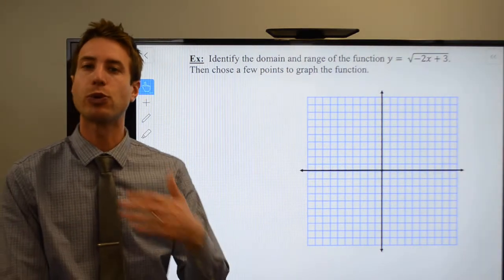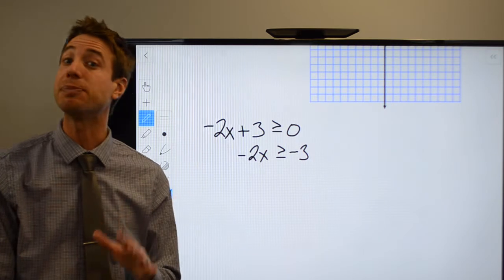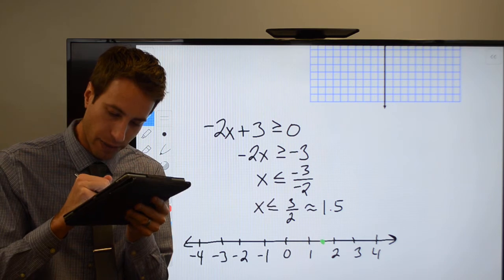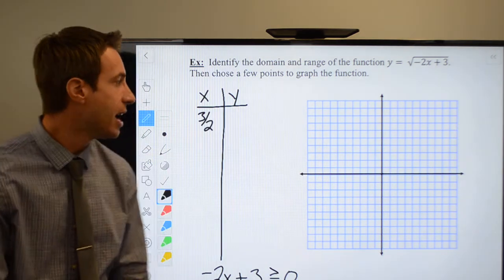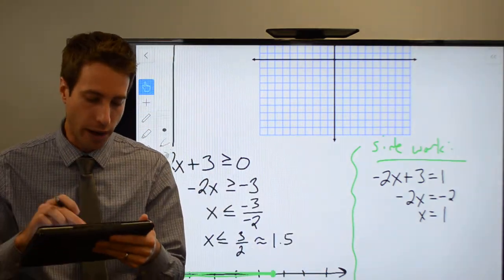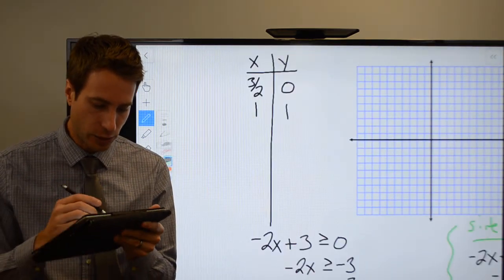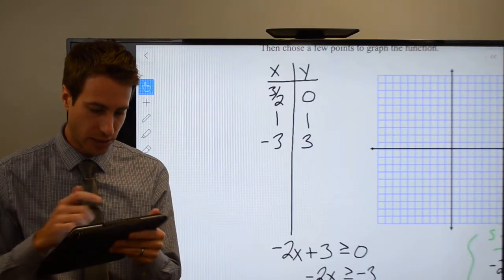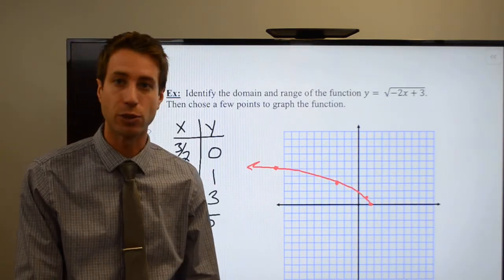Square Root Functions and Inequalities Part 4